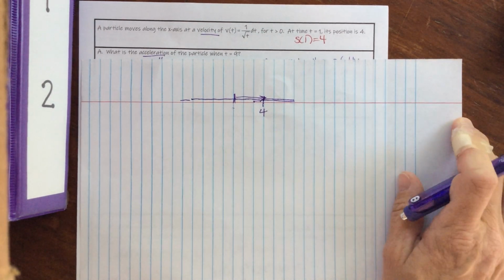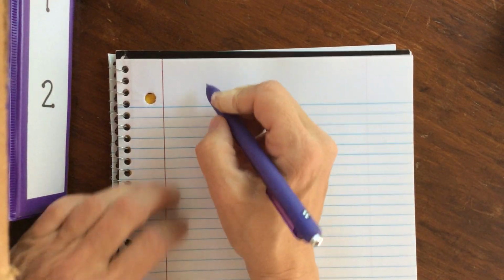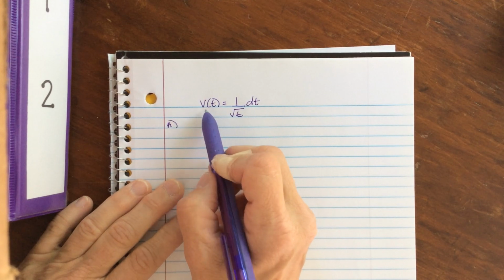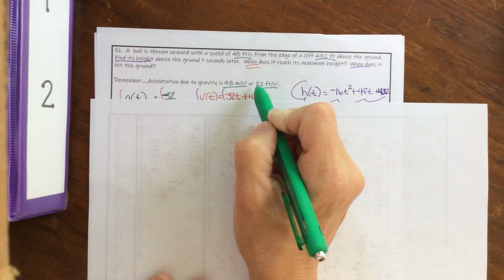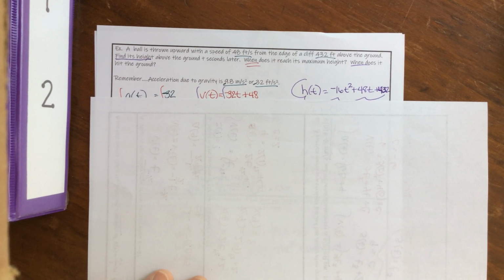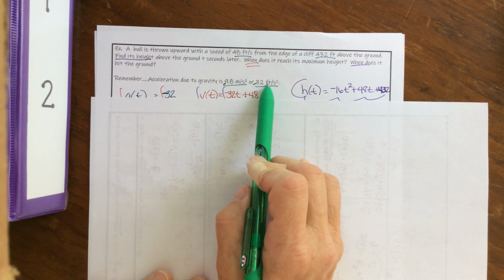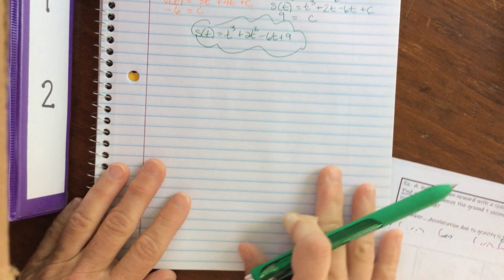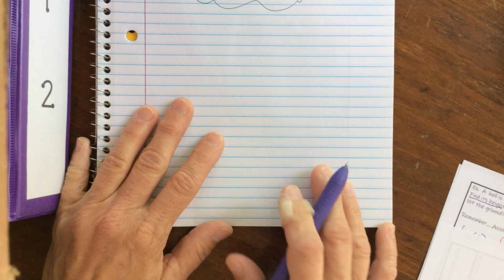U5L1 Part 2